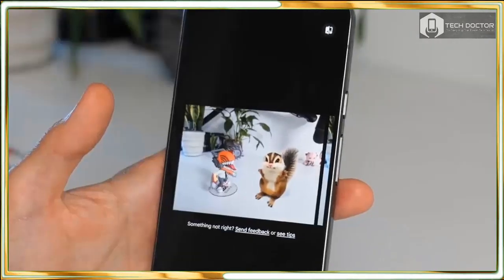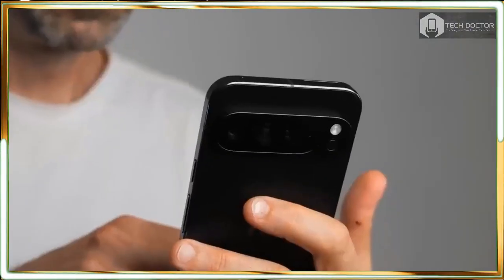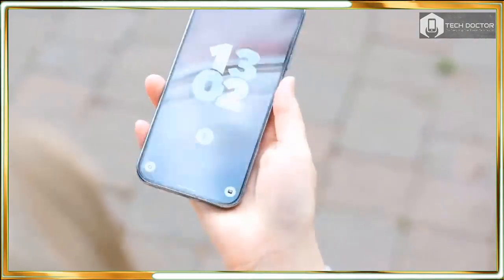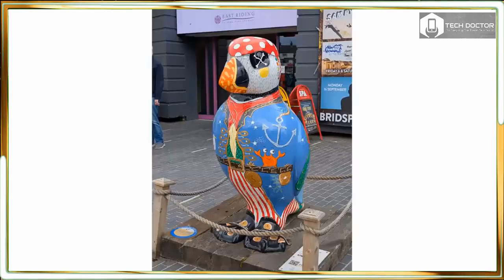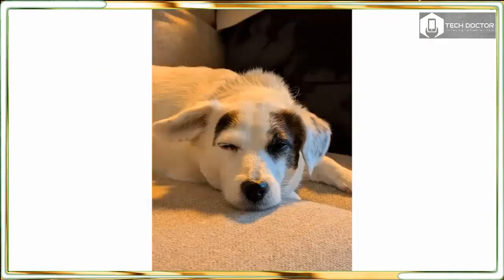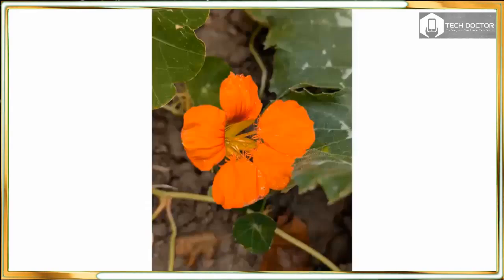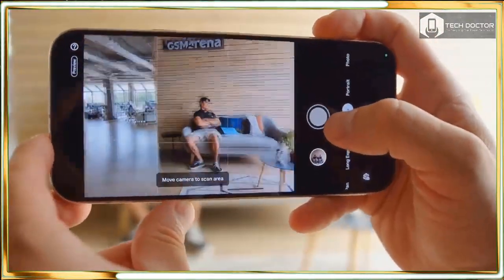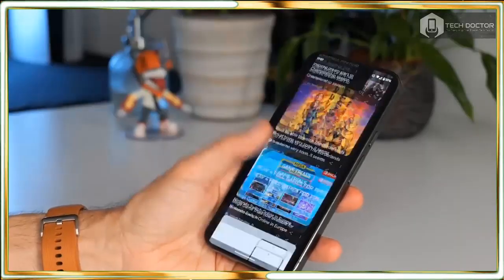Google Pixel 9 Pro XL Review: An Excellent AI phone that costs more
pixel 9 pro xl vs iphone 15 pro max,
pixel 9 pro xl camera test,
pixel 9 pro xl battery test,
pixel 9 pro xl unboxing,
pixel 9 pro xl vs s24 ultra camera test,
google pixel 9 pro xl review,
pixel 9 pro xl vs iphone 16 pro max,
pixel 9 pro xl vs,
pixel 9 pro xl vs iphone 15 pro max camera,
pixel 9 pro xl vs pixel 9 pro fold,